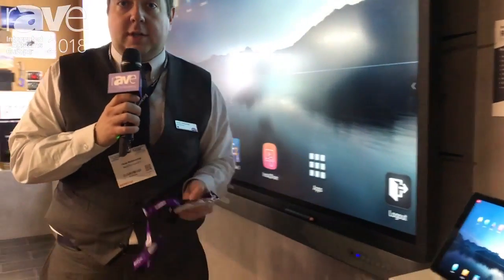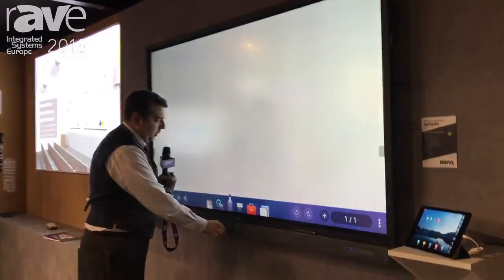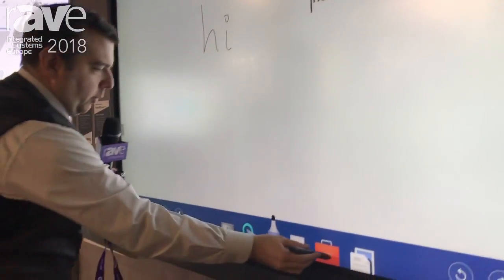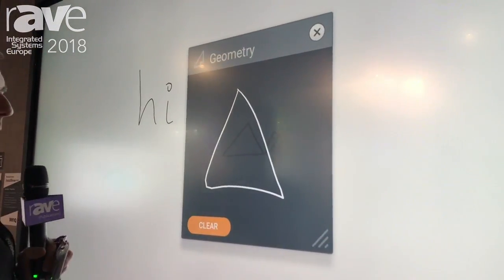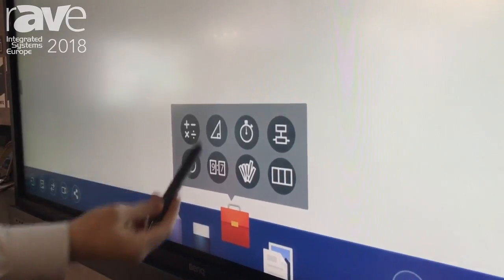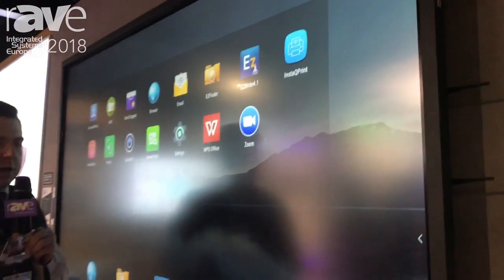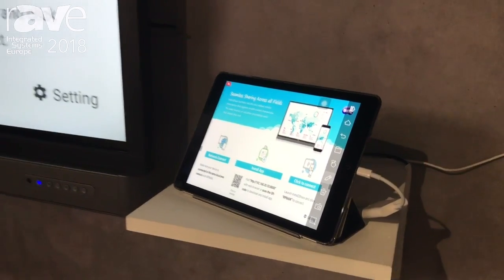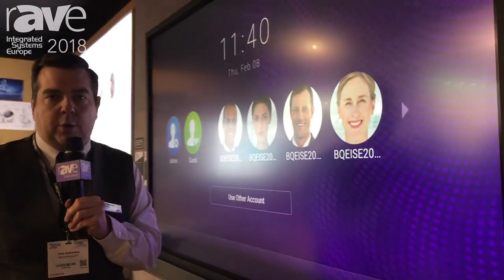ISE 2018: BenQ Demos RP860K Interactive Flat Panel With NFC Sensor and Integrated Soundbar